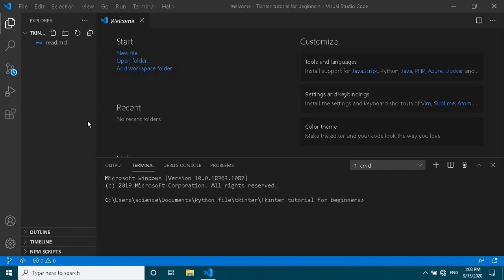Tkinter introduction What is Tkinter , Tcl and Tk || part-1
Tkinter is Python's de-facto standard GUI (Graphical User Interface) package.

Happy coding